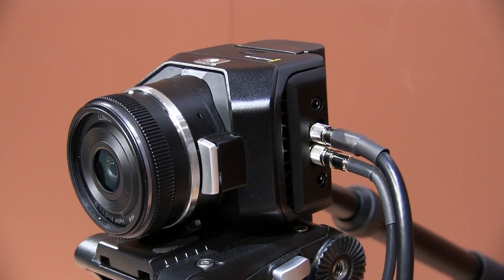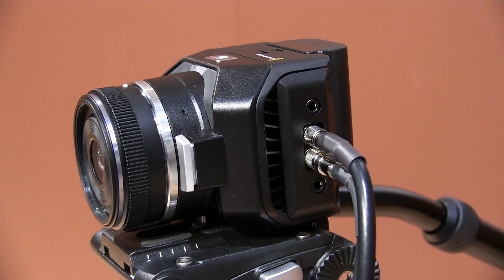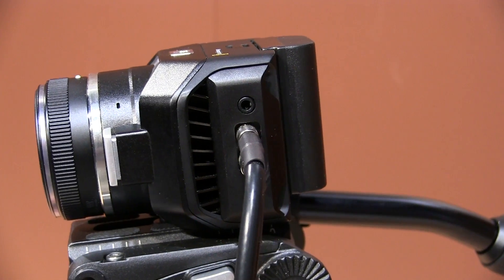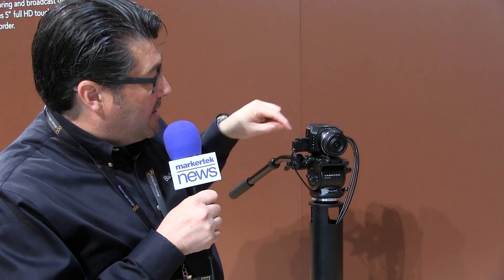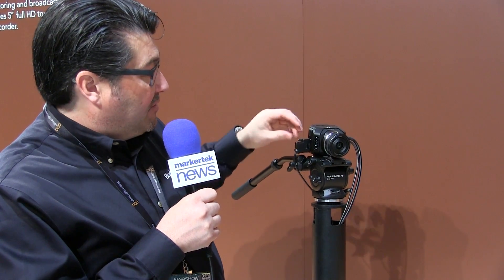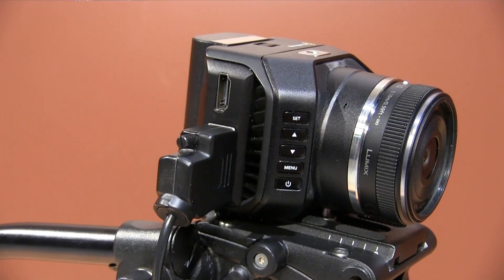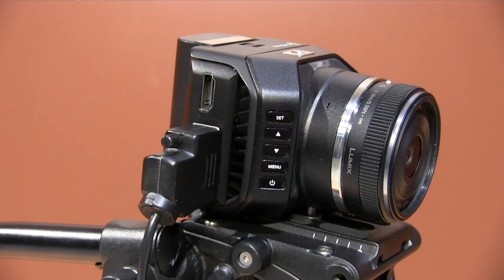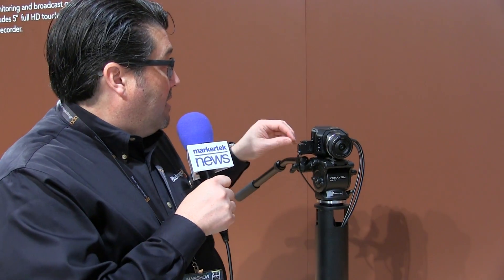Blackmagic Design Micro Studio Camera 4K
The world’s most riggable Ultra HD studio camera!

The Blackmagic Micro Studio Camera 4K is an incredibly tiny Ultra HD studio camera that’s perfectly designed for live production. You get a full Ultra HD resolution camera that can be used in HD and Ultra HD video formats and it can be fully controlled from the switcher via the SDI control protocol. Micro Studio Camera 4K includes powerful features such as built in color corrector, talkback, tally indicator, PTZ control output, built in microphones, backup battery, an adaptable MFT lens mount and B4 lens control output. This means Micro Studio Camera 4K is a true studio camera that is dramatically better quality than the biggest and most expensive studio cameras used today.